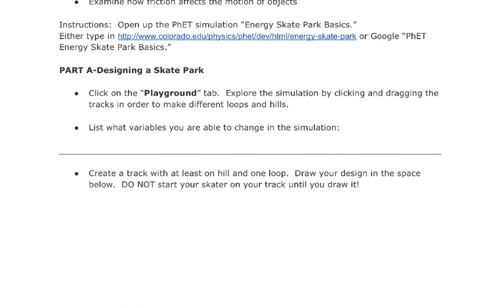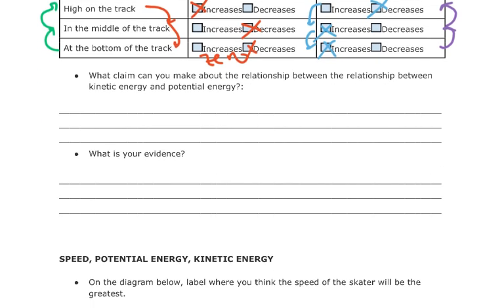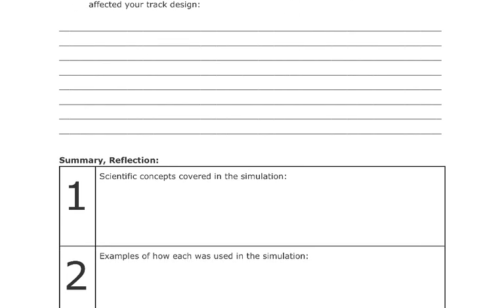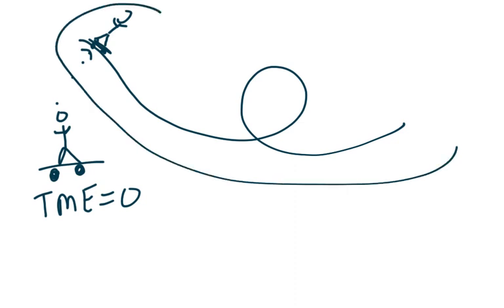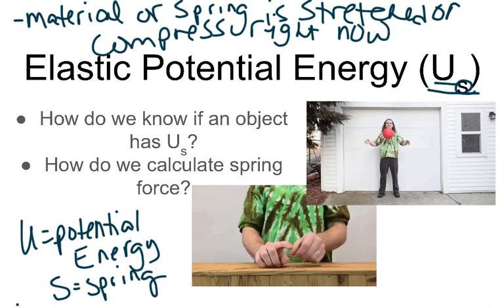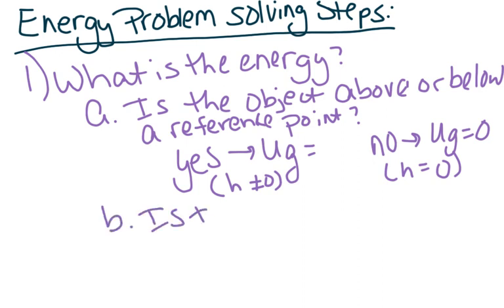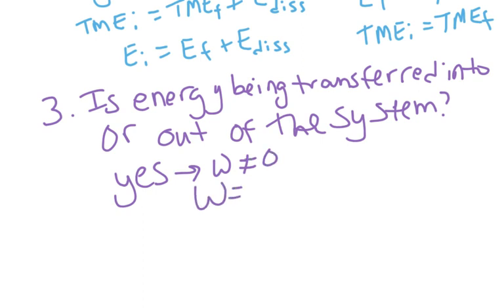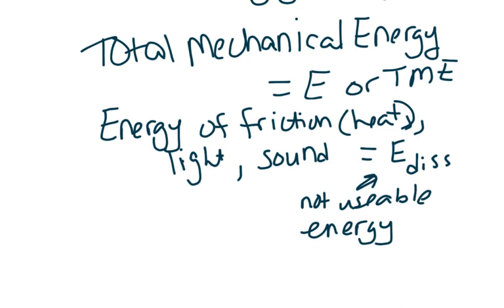Energy and Energy Transformations